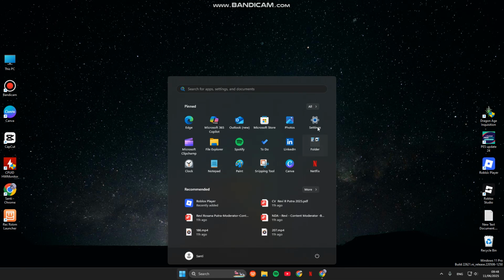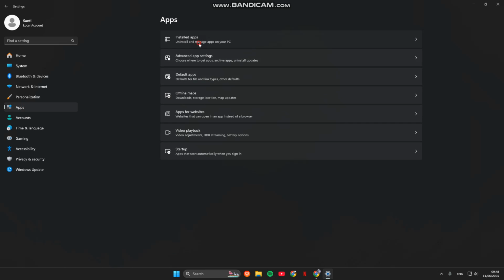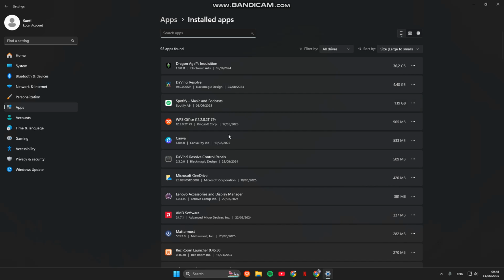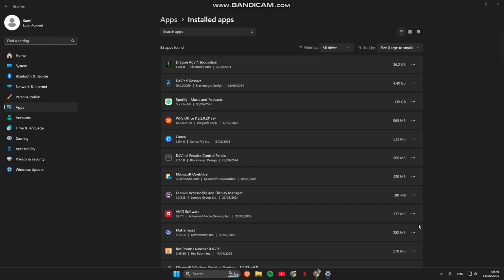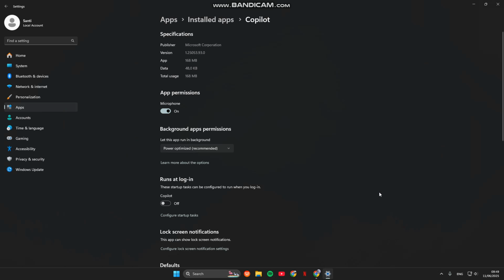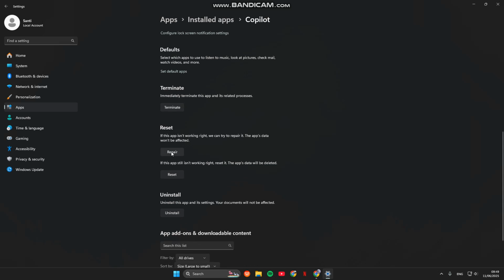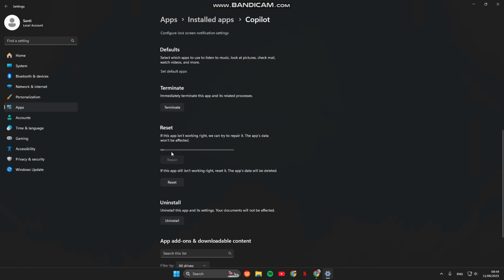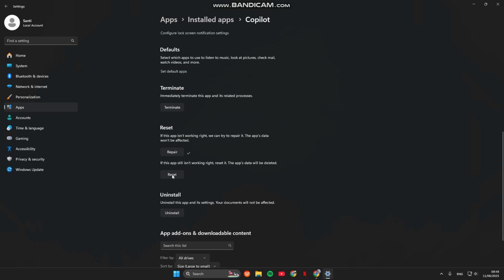🔄 How to Repair or Reset Apps in Windows 11 💡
Is an app crashing, freezing, or just not working right on your Windows 11 PC? 😫 Don't worry — this quick tutorial will show you exactly how to repair or reset any app in just a few clicks! 🛠️⚡